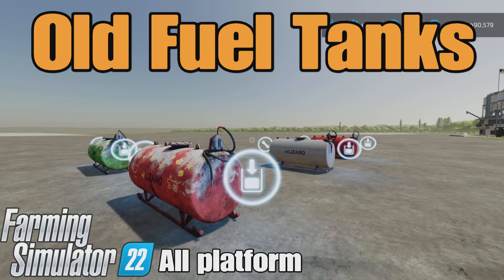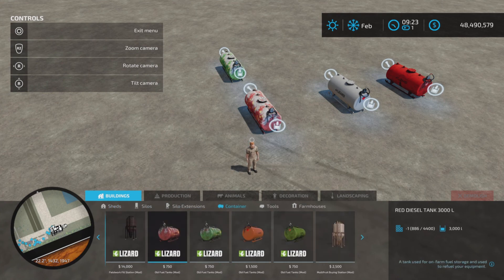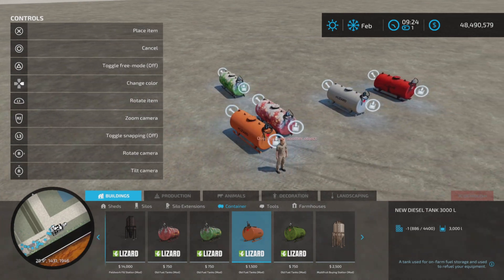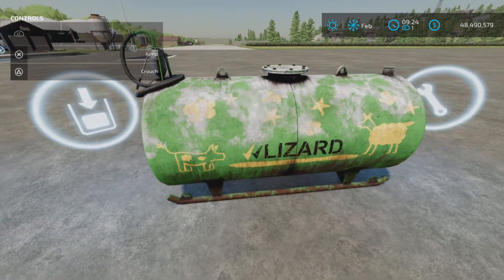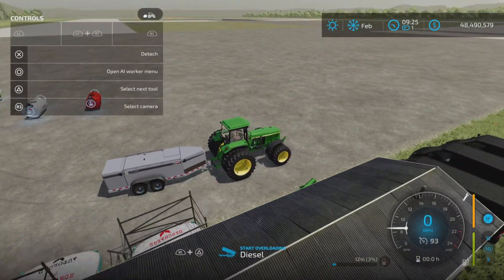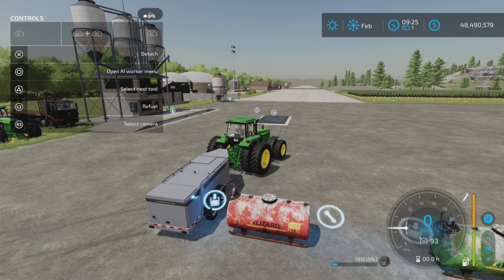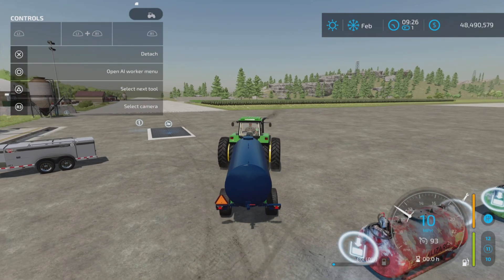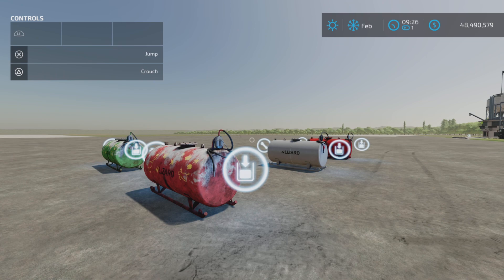Old Fuel Tanks / FS22 mod for all platforms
Old Fuel Tanks
By: AEN Design